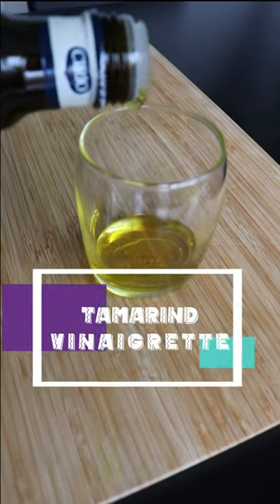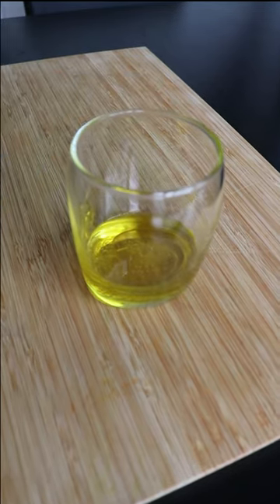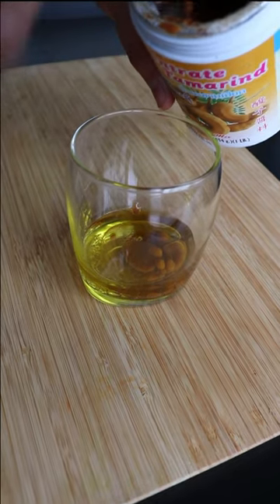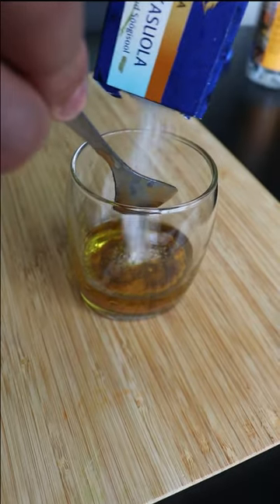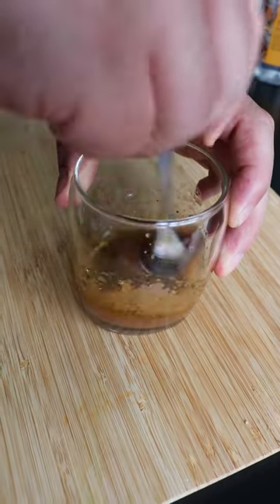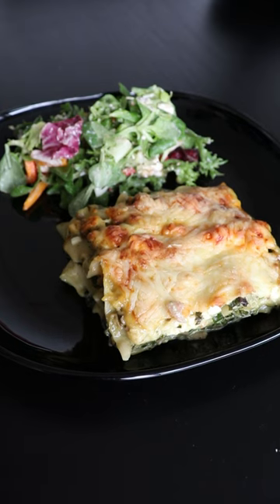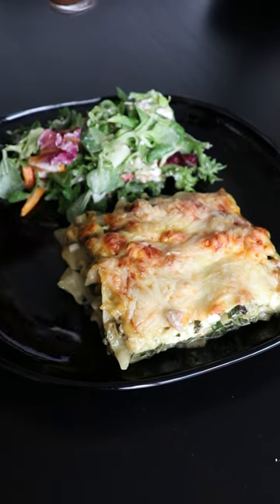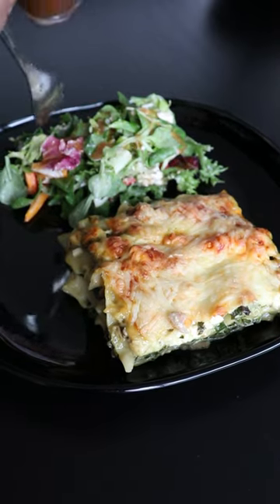Tamarind Salad Dressing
One of my favorite salad dressings. Really easy and quick.